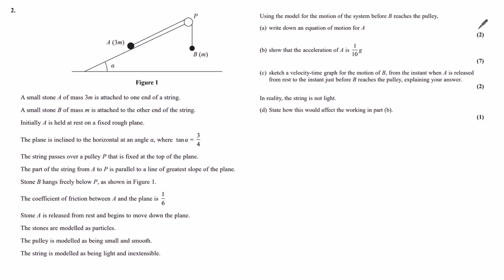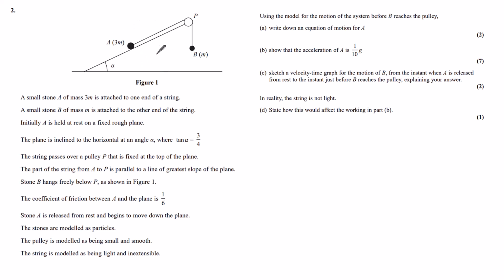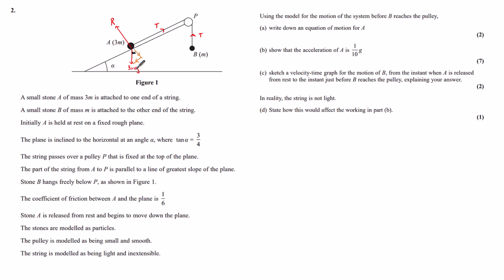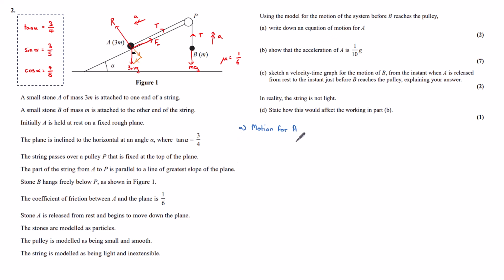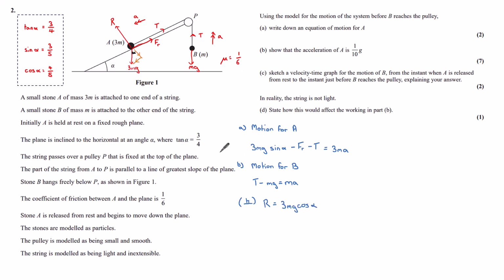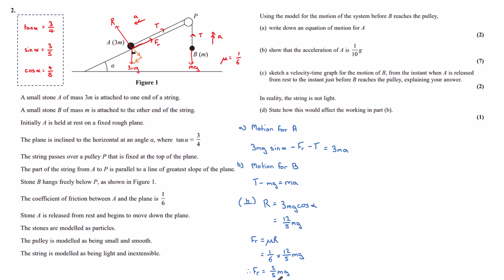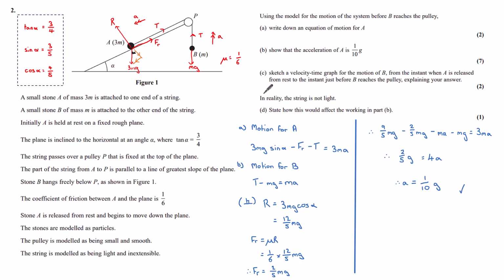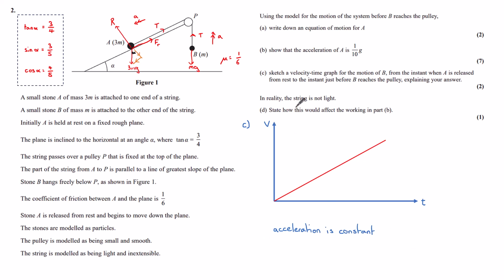A level Edexcel 2021 November Paper 3 Mechanics Q2 - Connected Particles | ExamSolutions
Learn how to solve problems involving connected particles